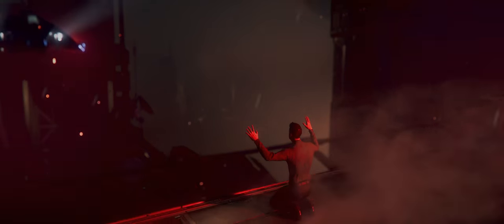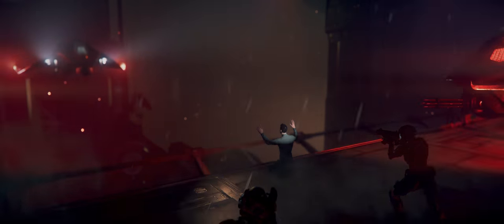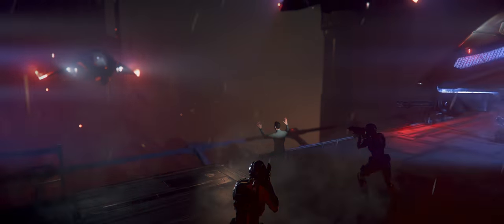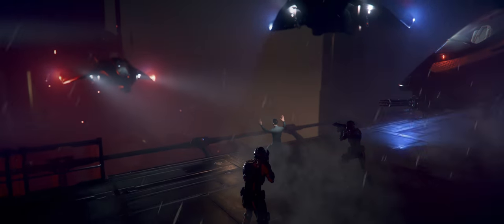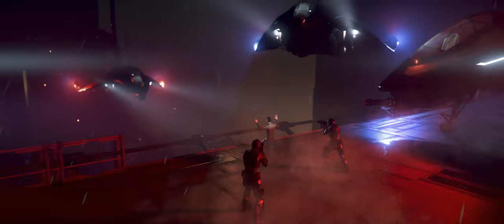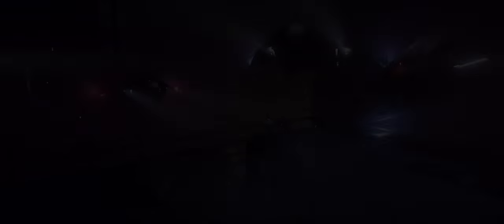Star Citizen Aegis Avenger Trailer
Noch keinen Star Citizen-Account?Jetzt anmelden!

Wollt ihr das Ganze ausprobieren, benötigt ihr einen RSI-Account mit Zugang zum Spiel-Client. Diese sogenannten Game Packages werden im Online-Store ab 48 Euro aufwärts